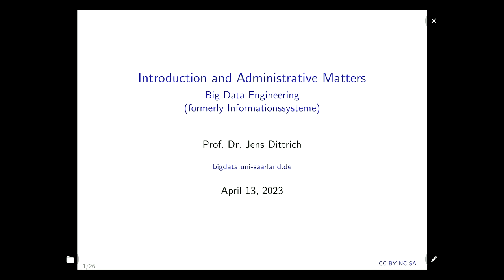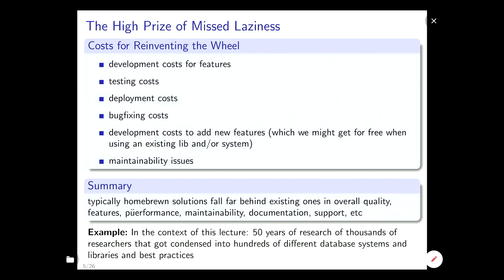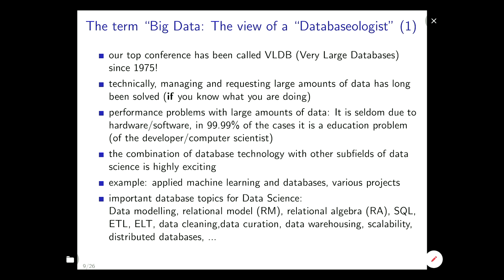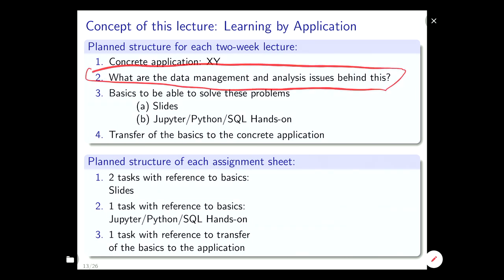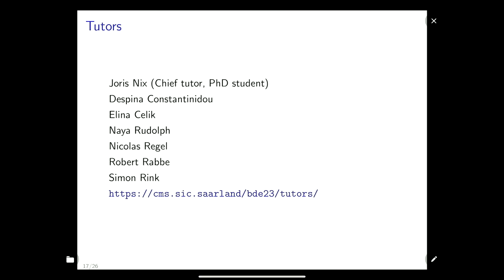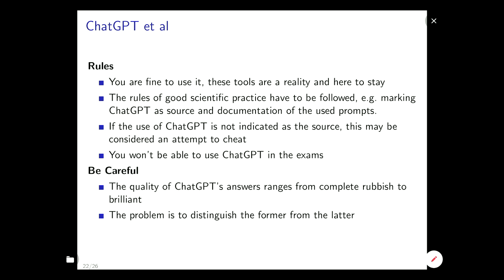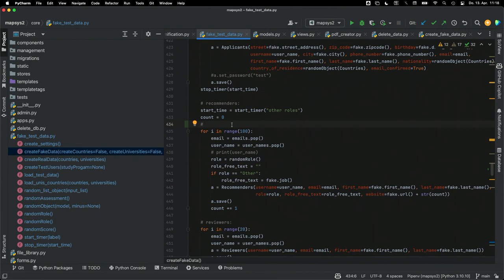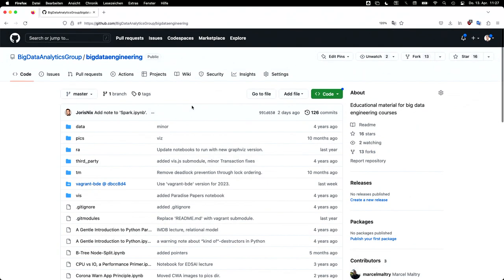Big Data Engineering: Introduction and Administrative Matters